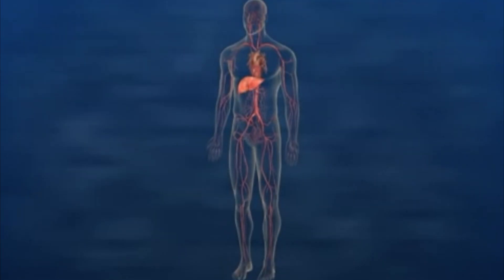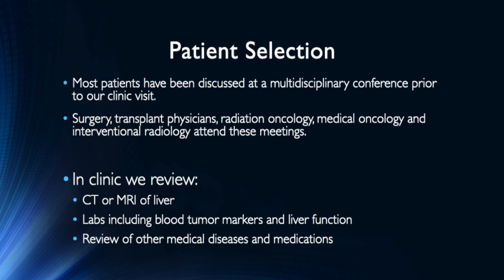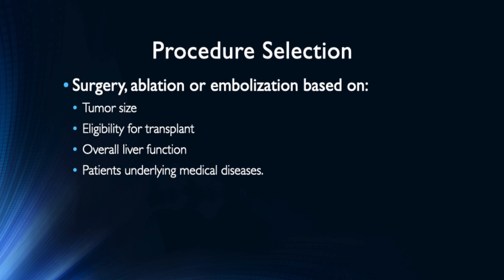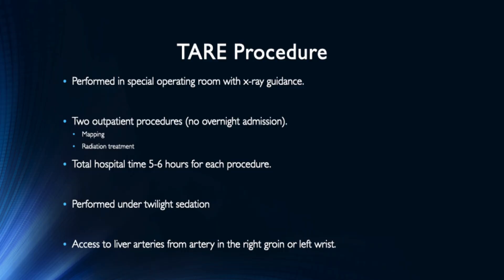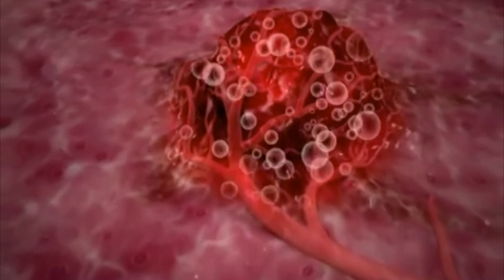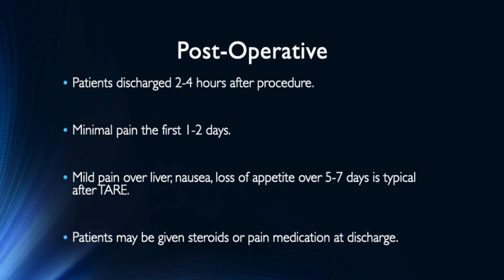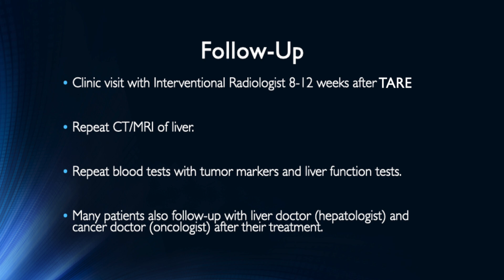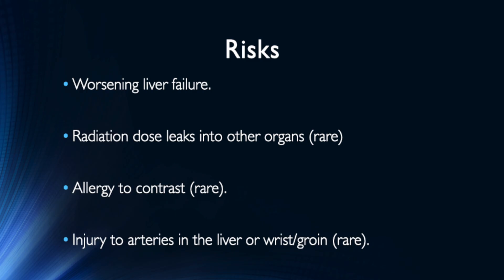TARE or Radioembolization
Brief description of the evaluation, pre and post operative expectations for Trans Arterial RadioEmbolization (TARE) of liver tumors.  Also known as radioembolization or Y90 treatment.